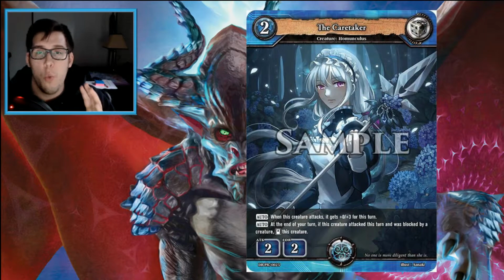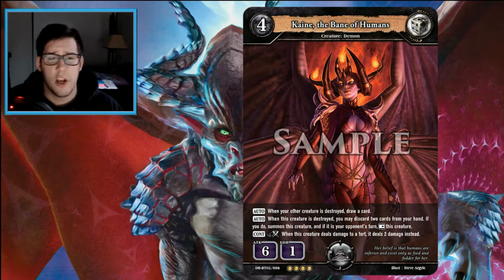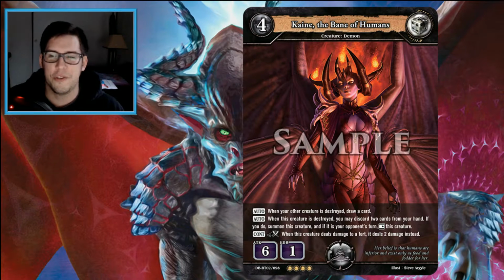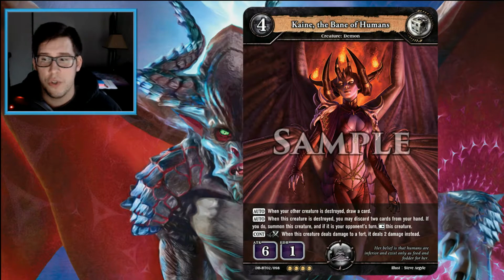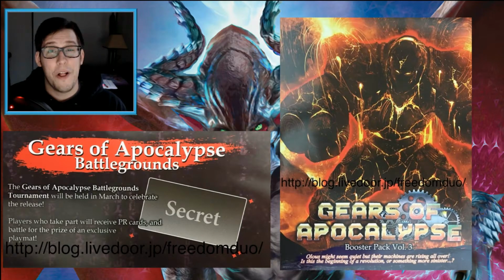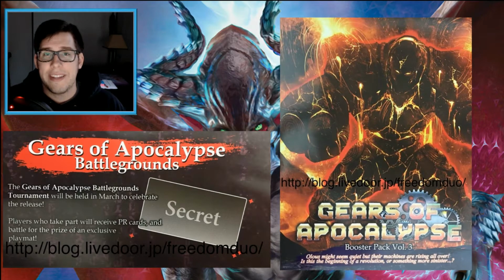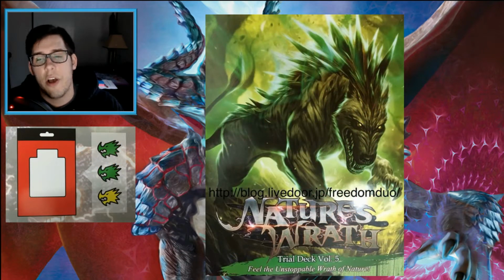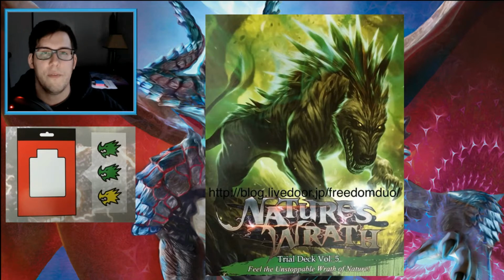Dragoborne Prerelease AND Spoilers!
Getting to play Dragoborne this weekend and pick up the EXCLUSIVE swag? Sign us up! Will be heading to Youmacon this weekend so that's why our Dragoborne video is out early, but best of luck everyone on your pulls!

Don't forget to join us in the North American Dragoborne group to find players in your state!